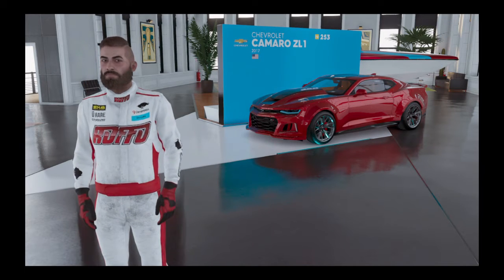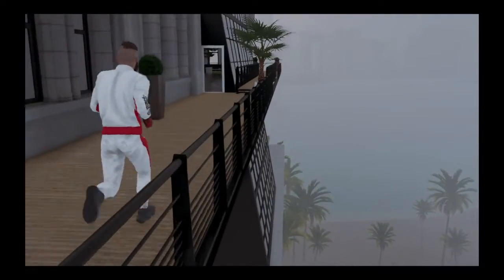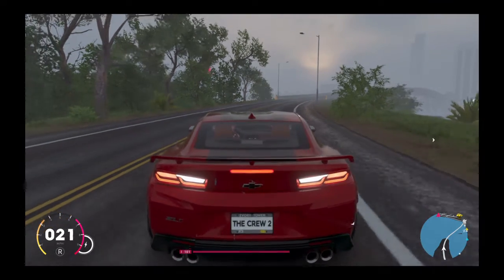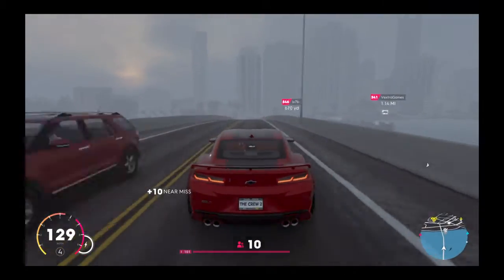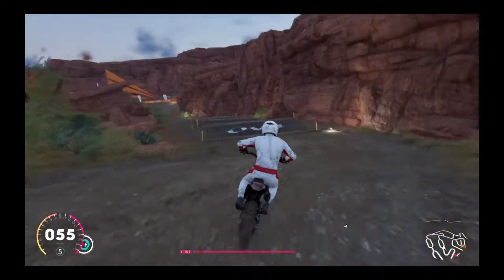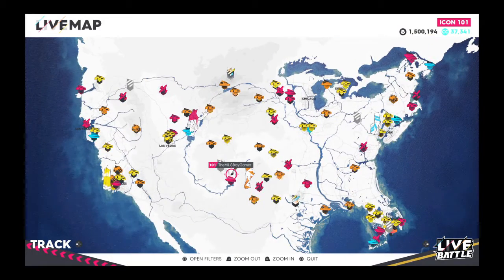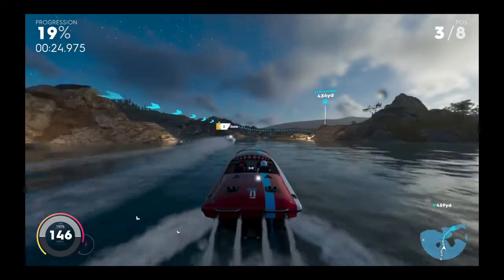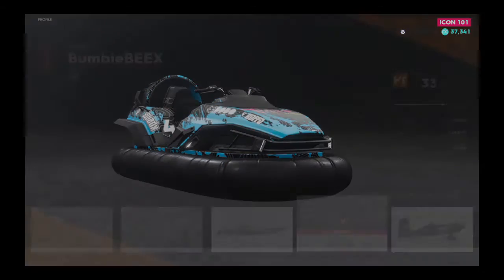Crew 2 review. Is it worth it?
In this video I tell you if the crew 2 is worth and if you should pay 50$.